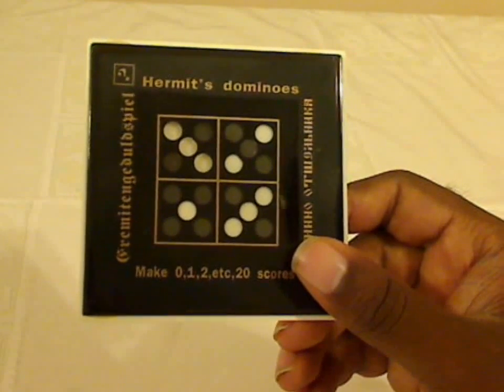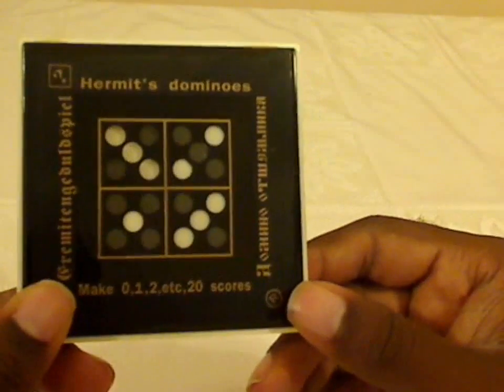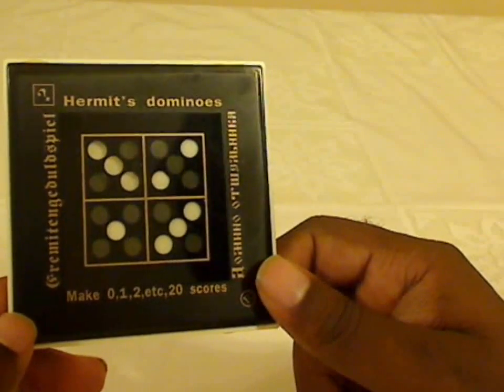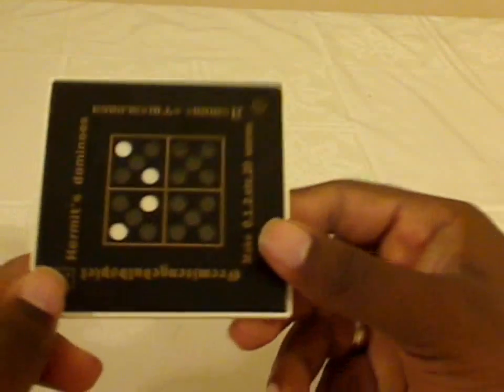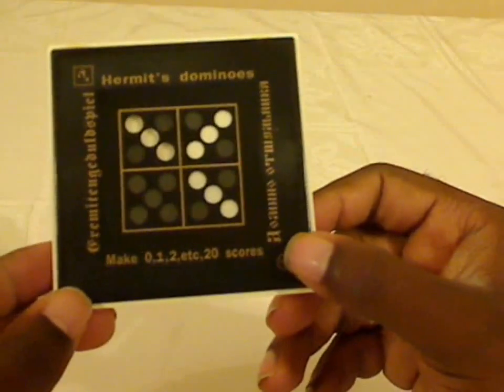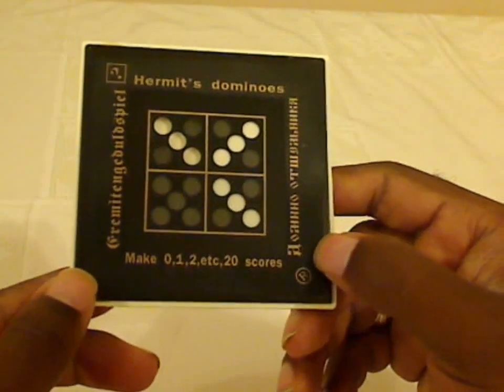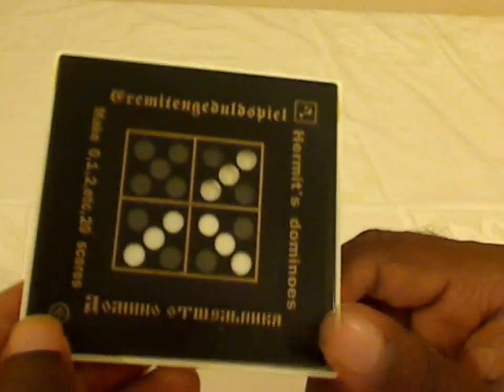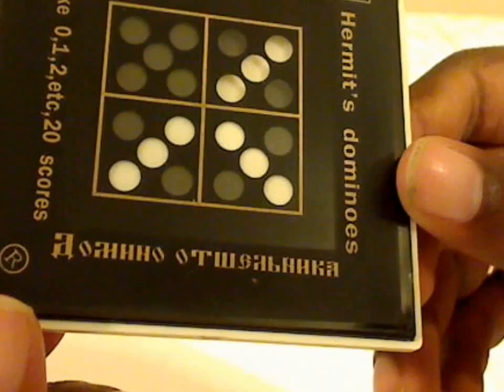Hermit's Dominoes Review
This is a review of the Hermit's Dominoes puzzle.  I do not have much information on this puzzle, so this is as much a request for information as it is a review.  My Google searches have come up with nothing.

This puzzle is a sliding puzzle with four boxes of five dominoes each.  The object is to move black/white tiles behind the domino spots to form different numbers of white dots.  In theory, it should be possible to show anywhere between 0 to 20 white dots by manipulating the tiles behind the dots.

I show how the puzzle moves, and put out a request for more information.  I don't know who made this puzzle, nor where you can buy it.  Your only chance might be eBay, but even that might not help in this case.